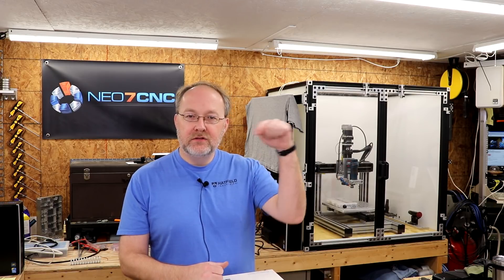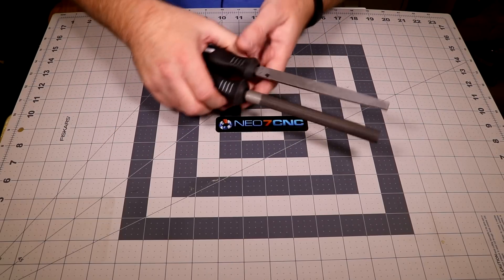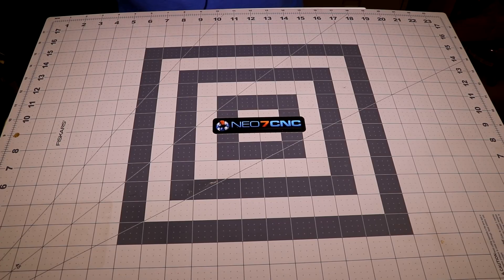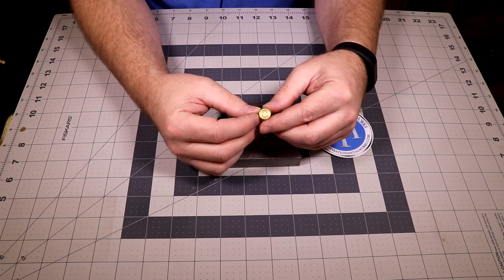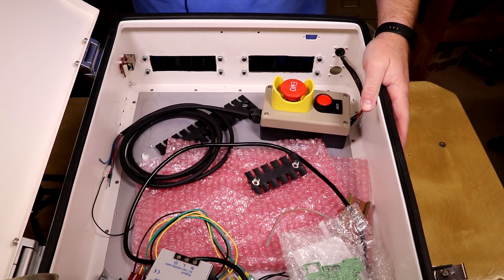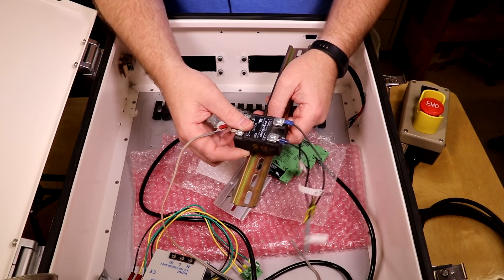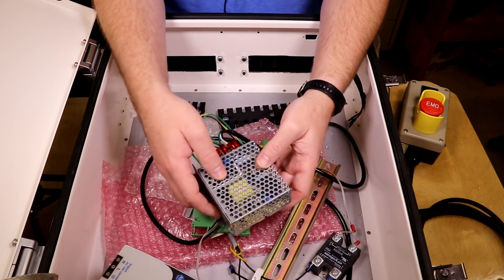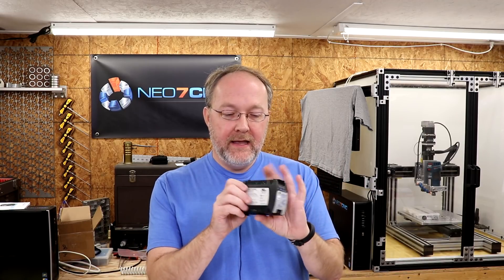Junkbox 10 - Flea Market Finds, NEW CNC Controller and MORE